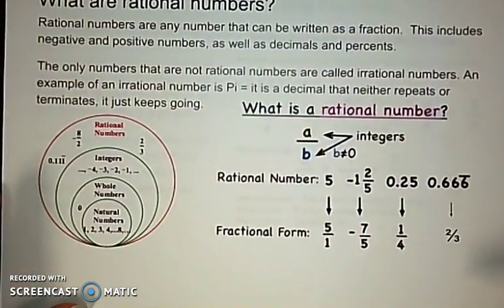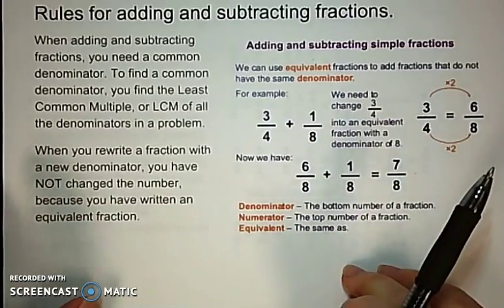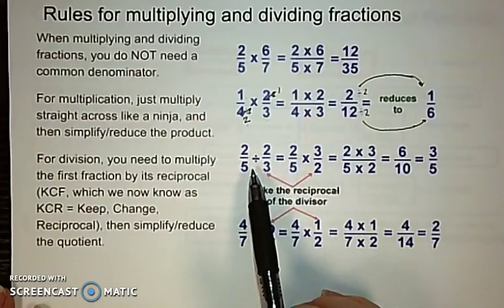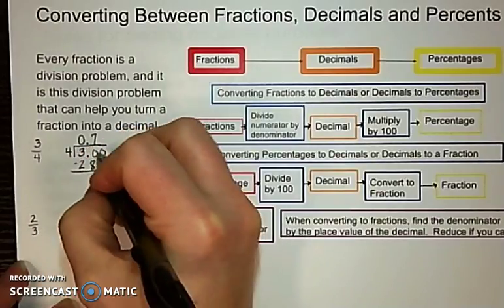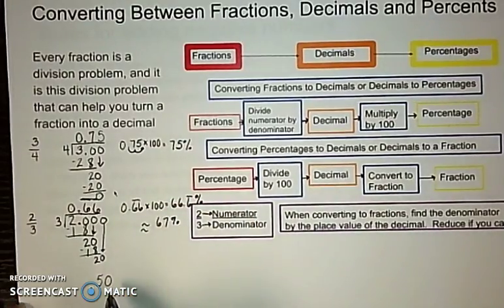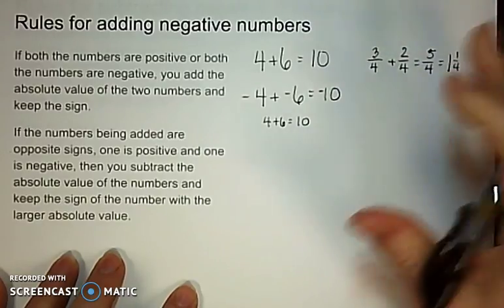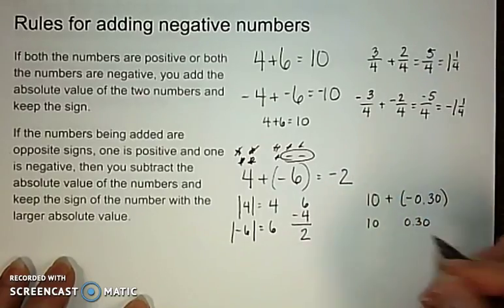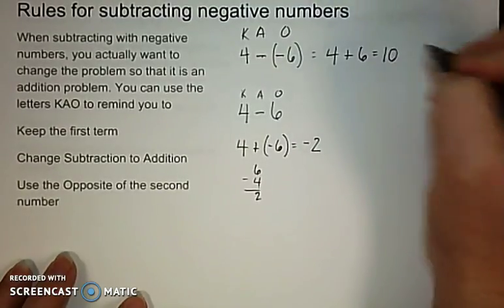Number Sense Part 1